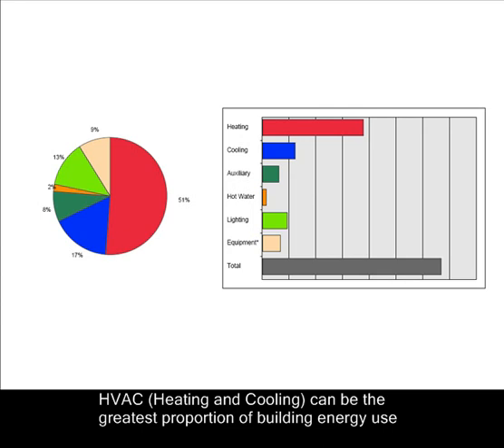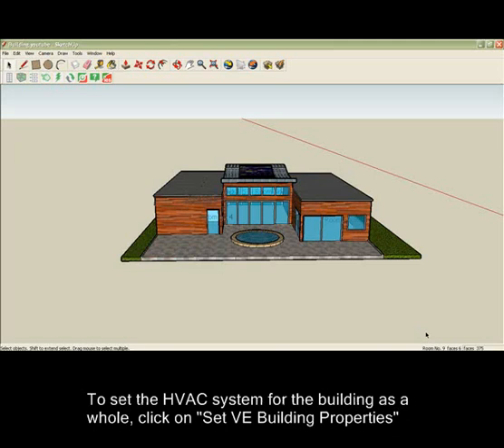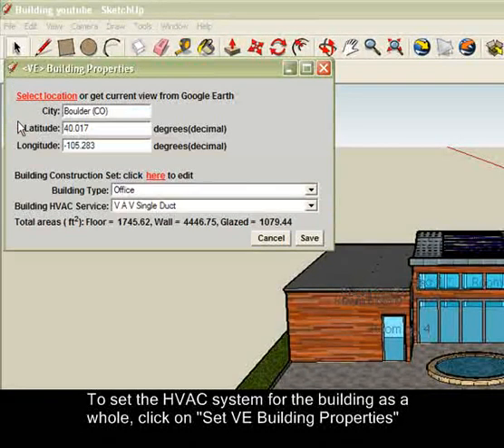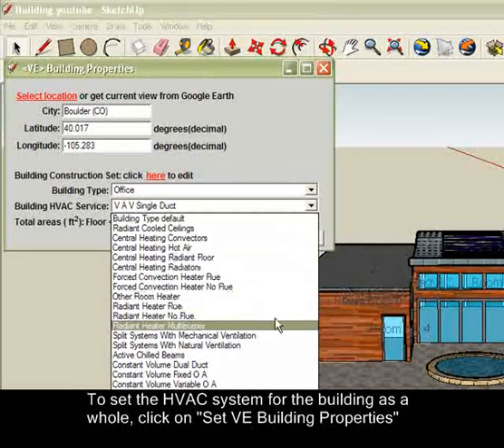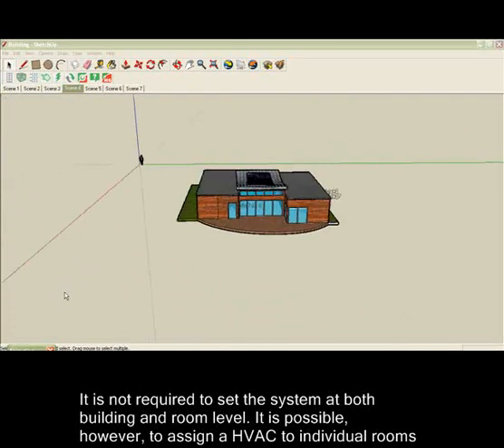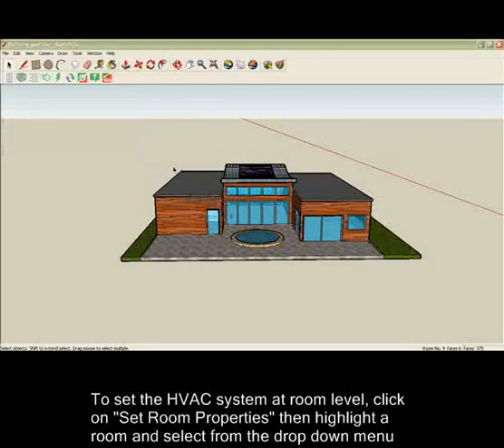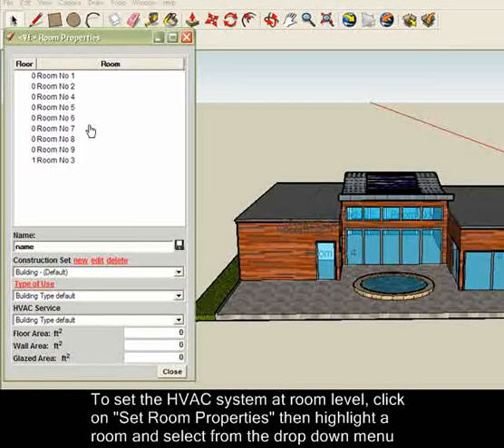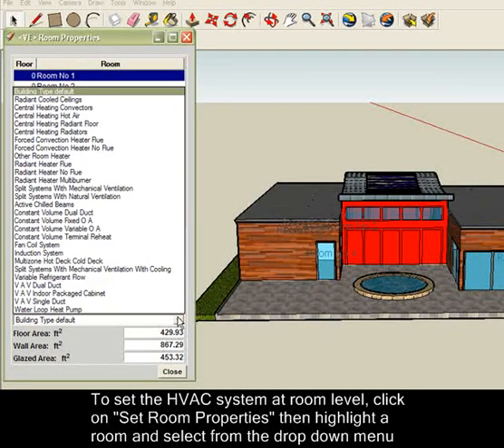IES SketchUp plug-in: Setting HVAC Systems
The types of Heating, Ventilation and Air Conditioning systems used in a building impact on environmental performance. These must be set in order to undertake analysis